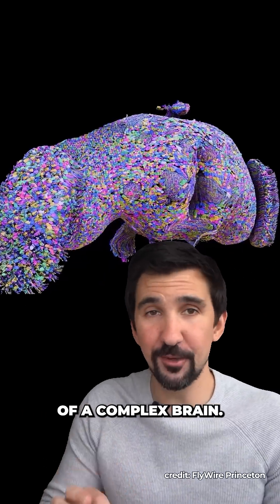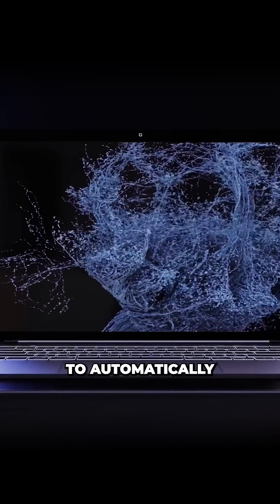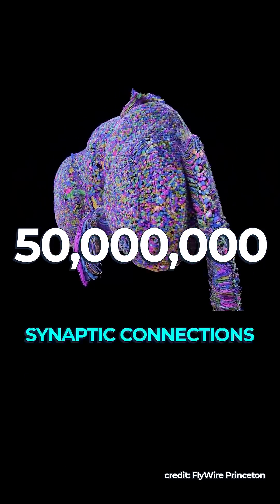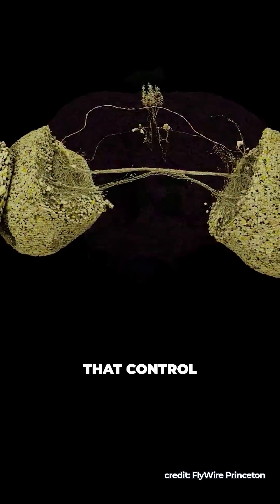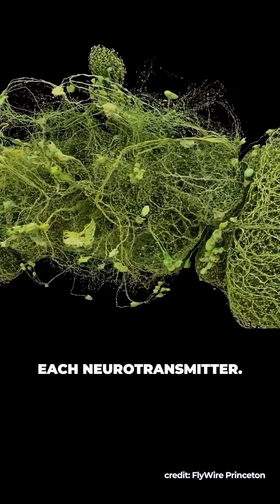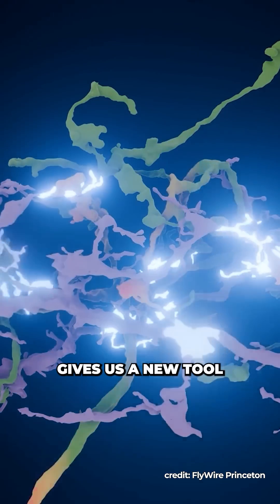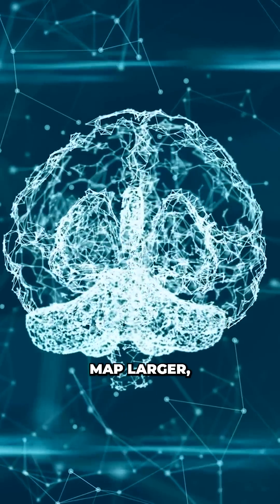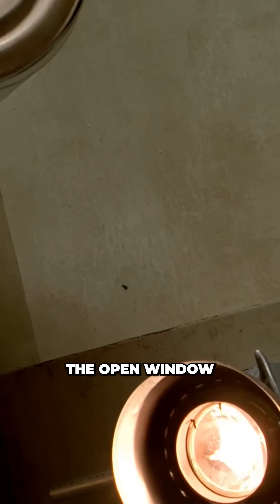Scientists Create Map of the Fly Brain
Scientists have created the world's most detailed map on a complex brain. Mapping over 130,000 neurons and 50 million synaptic connections this is a huge step in understanding how brains function.